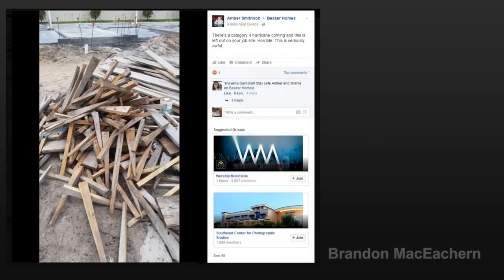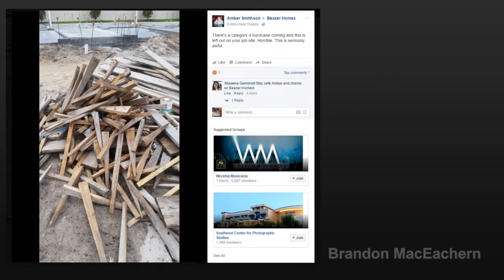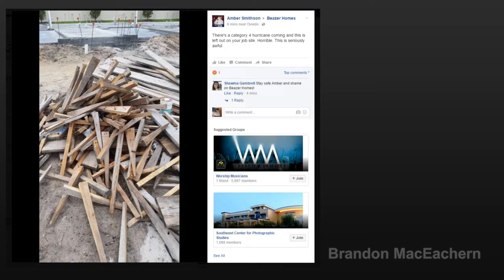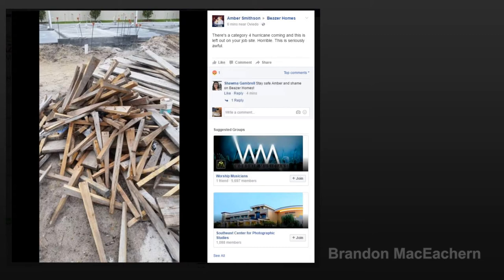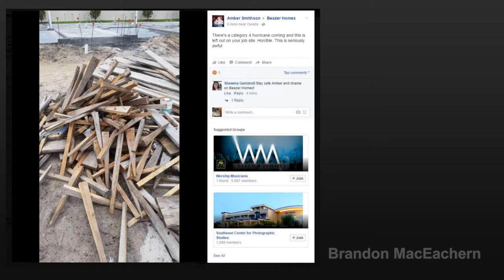Beazer Homes - Leaving Dangerous Projectiles in a Hurricane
Please read all of the notes...
UPDATE:  So far, they have come and picked up some of the scrap, but not all of it.  I will update here if this changes.
UPDATE 2:  I was told this morning by Beazer Homes, that they did finally pickup all of the scraps.  However, there were some discrepancies in the pictures and their claims.  Let me explain.

I was notified at 6pm on 10/6/16, that not all of the scraps were picked up, and instead, only a few were picked up.  They didn't see how large the truck was, but that they seemed to be in a rush.  I then promptly 11 minutes later, reached out to Beazer Homes on their Facebook page about this (which actually in retaliation got some of their employee's attempting to spam my channel with threats.), as the storm was getting close and would not be able to work once the winds start picking up.  I was informed the following morning that this was in fact taken care of, but they can't verify it because there is a curfew (which is true, as they told me this at 12pm, it wasn't lifted until two more hours).  What doesn't make sense though, is they showed a picture at night, it was black outside.  At 6pm, the sky was still bright, and wasn't beginning to dim until an hour and a half later.  They tried to claim that workers were still working when the photos I was sent, were taken.  What Beazer didn't know, was that I also saw a video drive through, and no one was present.  It was completely abandoned.  They tried to tell me "Safety First", but it was clear safety was not first.  In fact, it's clear they saw my video and reacted, because my video ends stating safety should always be number 1, and when called out that they fell through, damage control and retaliation took place.